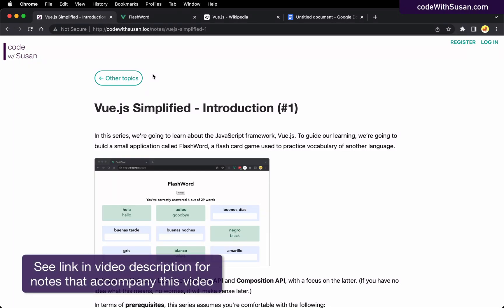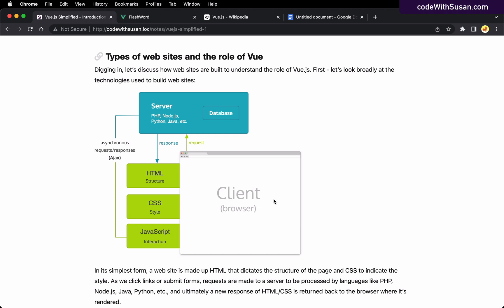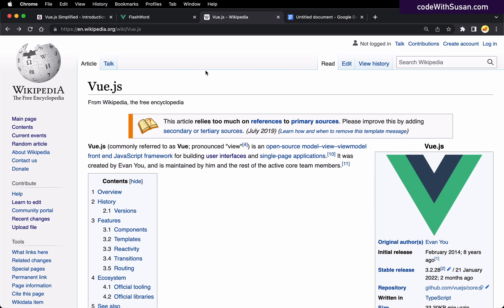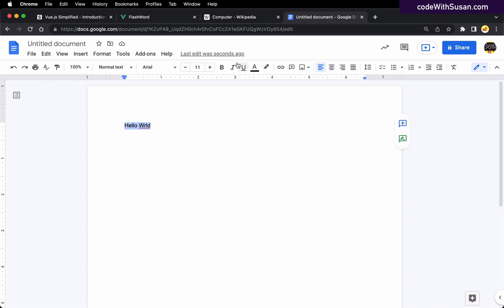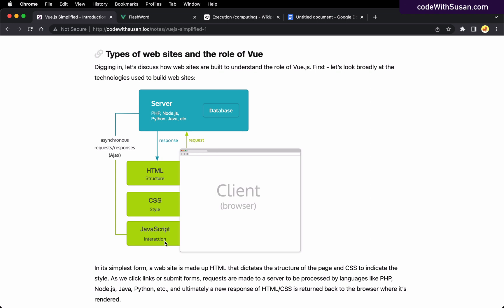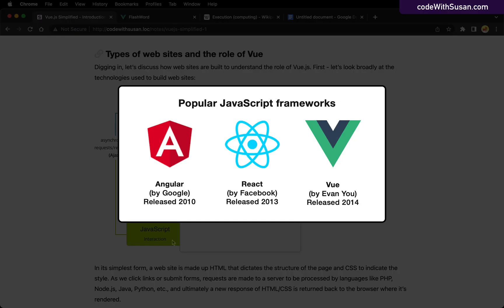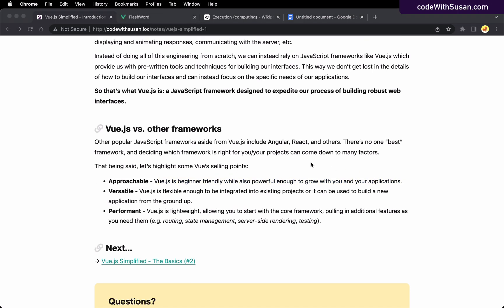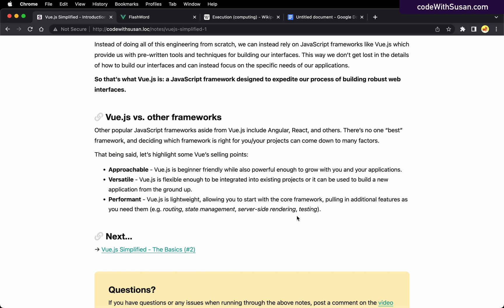Vue.js Simplified - Introduction (#1)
In this series, we’re going to learn about the JavaScript framework, Vue.js. To guide our learning, we’re going to build a small application called FlashWord, a flash card game used to practice vocabulary of another language. This series will discuss both Vue’s Options API and Composition API, with a focus on the latter.

⏱️ CHAPTERS ⏱️
00:00 Introduction
00:50 Web dev technology overview
05:50 Why use a JavaScript framework
07:20 Pros of Vue.js